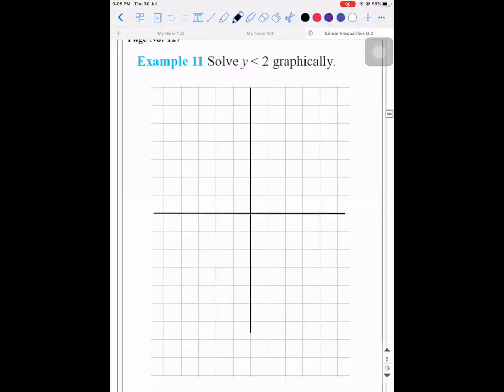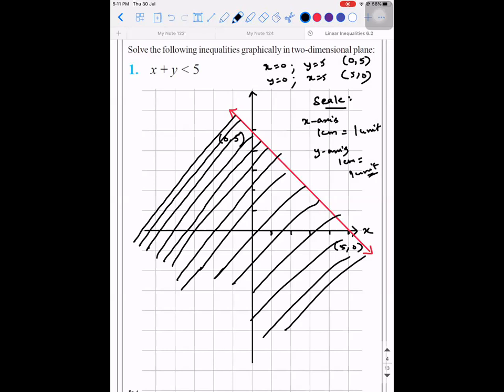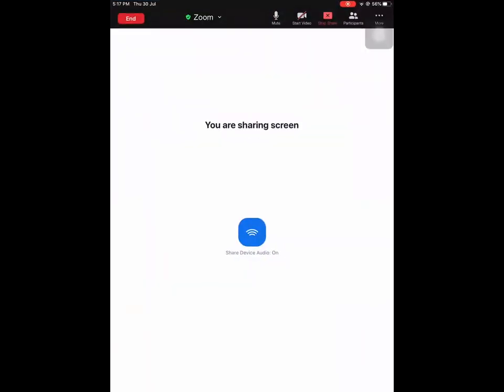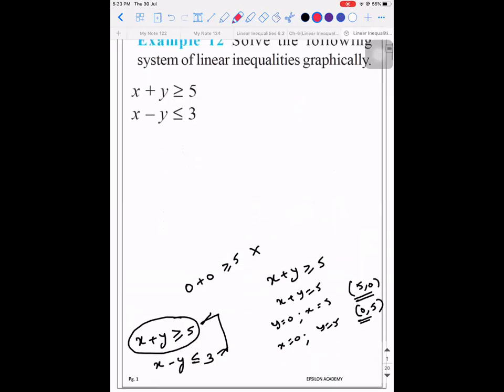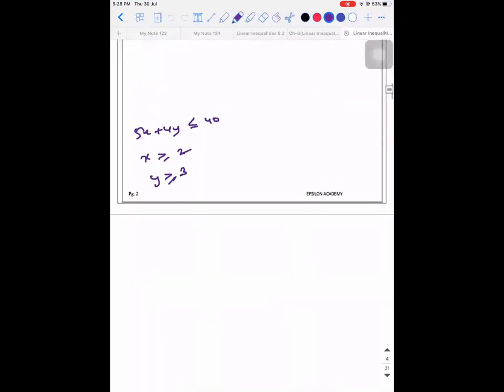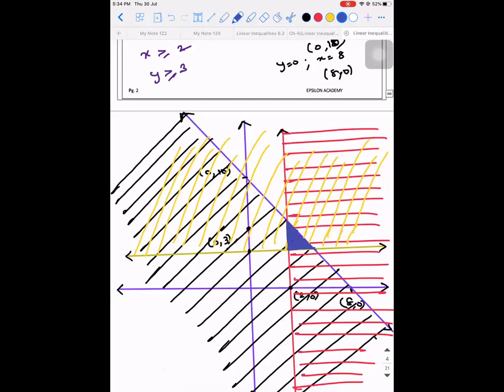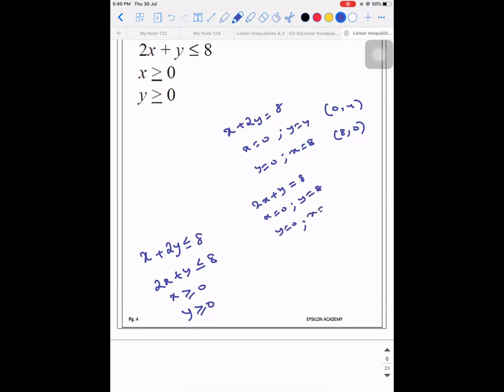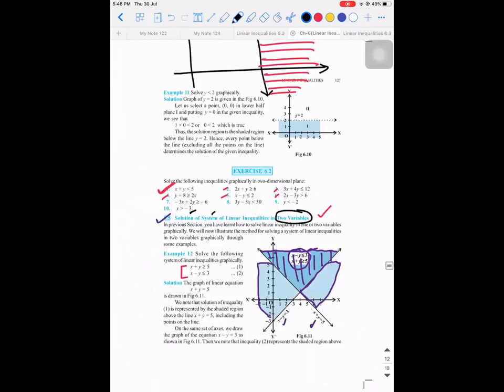XI Math Linear inequalities 30th July